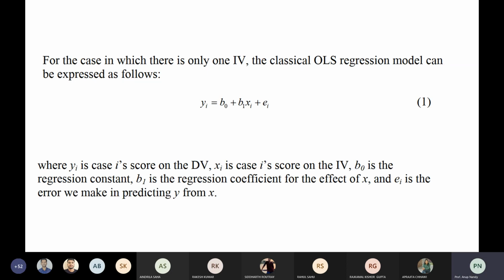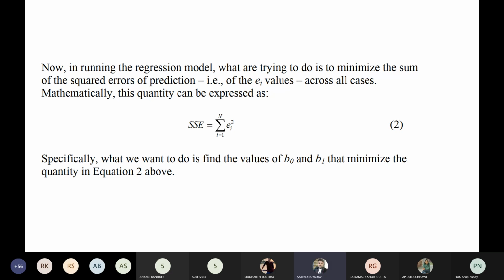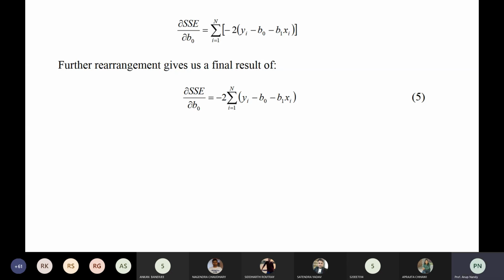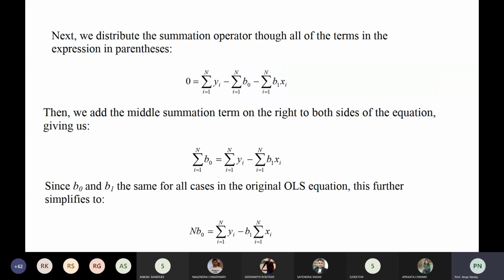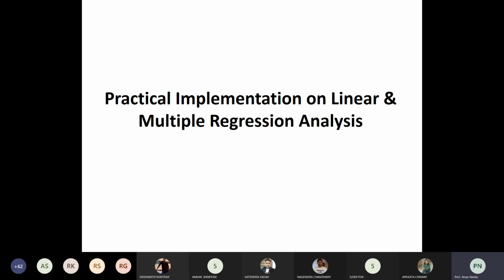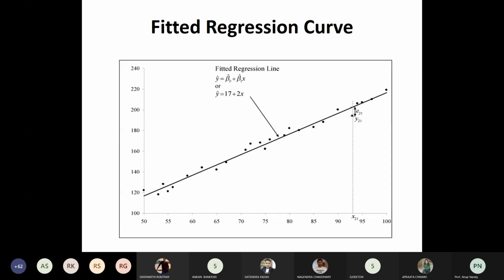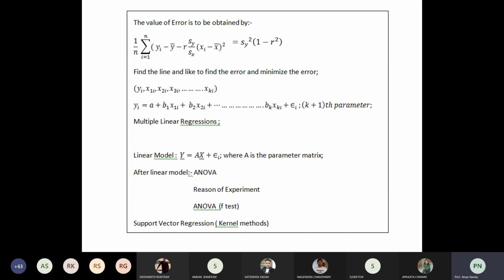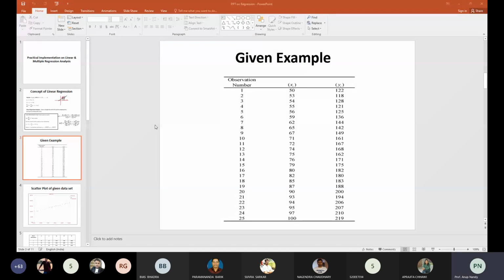Lecture 14 11th jan 2021